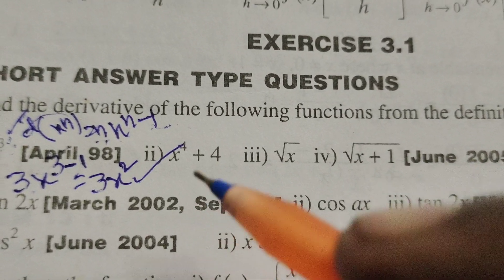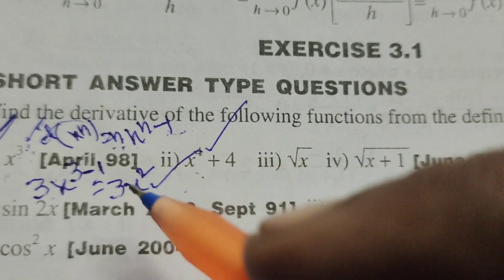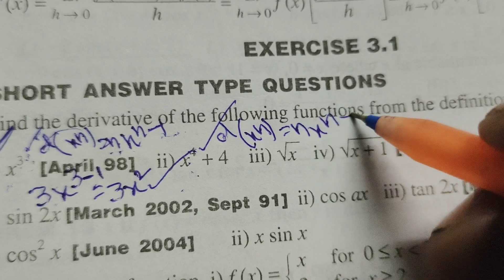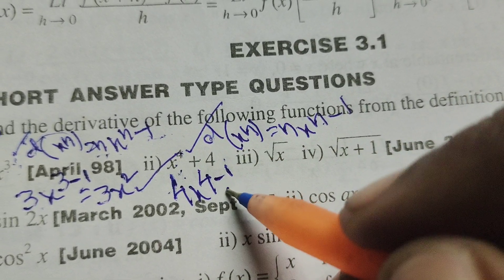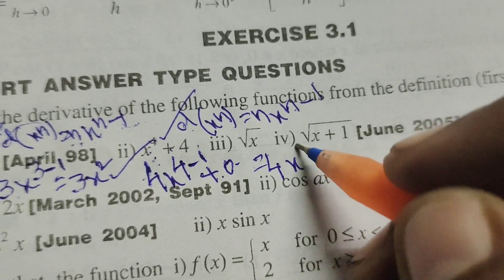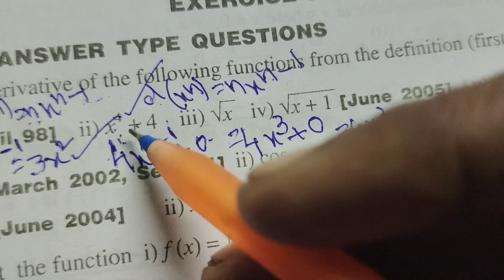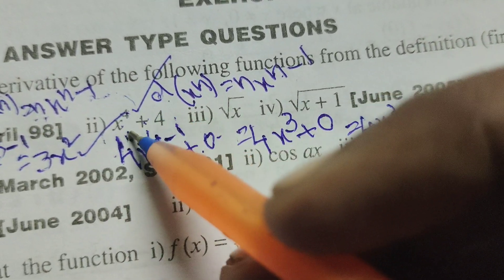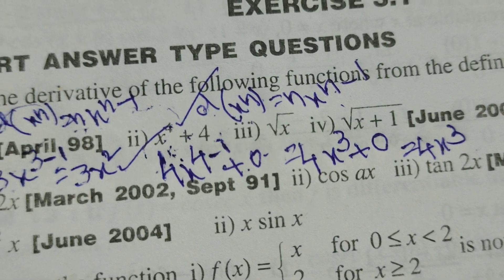Solve differentiation problem